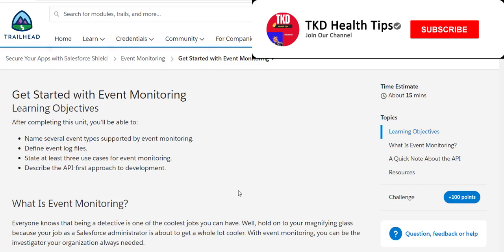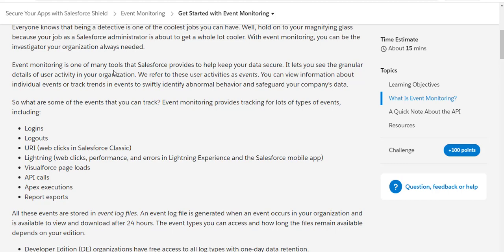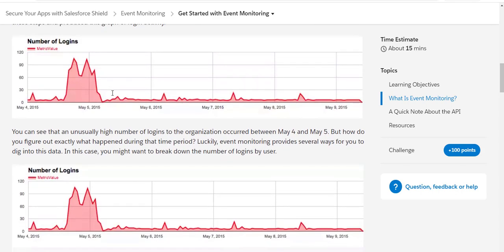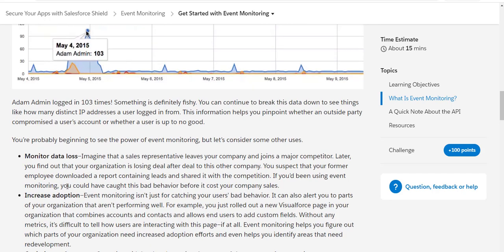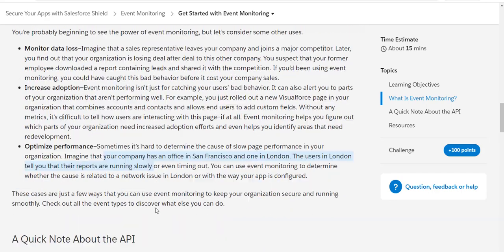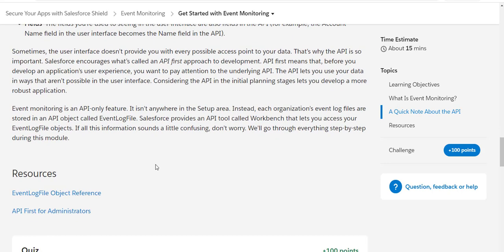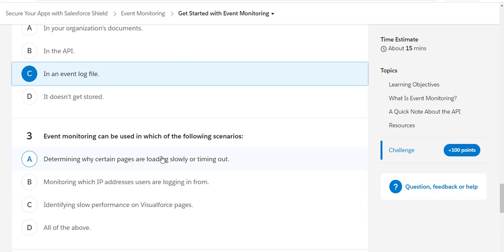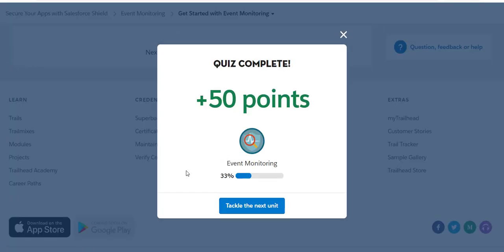Event Monitoring With Salesforce Shield - Get Started with Event Monitoring[Salesforce][TrailHead]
This video will  make you  able to:
Name several event types supported by event monitoring.
Define event log files.
State at least three use cases for event monitoring.
Describe the API-first approach to development.
-What Is Event Monitoring?
-Everyone knows that being a detective is one of the coolest jobs you can have. Well, hold on to your magnifying glass because your job as a Salesforce administrator is about to get a whole lot cooler. With event monitoring, you can be the investigator your organization always needed.

-Event monitoring is one of many tools that Salesforce provides to help keep your data secure. It lets you see the granular details of user activity in your organization. We refer to these user activities as events. You can view information about individual events or track trends in events to swiftly identify abnormal behavior and safeguard your company’s data.

So what are some of the events that you can track? Event monitoring provides tracking for lots of types of events, including:
-Logins
-Logouts
-URI (web clicks in Salesforce Classic)
-Lightning (web clicks, performance, and errors in Lightning Experience and the Salesforce mobile app)
-Visualforce page loads
-API calls
-Apex executions
-Report exports

Salesforce Shield - salesforce shield - product demo. webinar recording: "salesforce shield 101 - back to basics" by revcult. salesforce platform encryption  part of salesforce shield  lets customers encrypt data stored throughout salesforce  whether in the sales cloud  service cloud  or even custom apps.
demo - netskope for salesforce shield platform encryption.

tighten your security with salesforce shield platform encryption.

--- know exactly what data the organization has held on in the salesforce platform  and for how long.
- “i’m not storing ssn or credit cards in salesforce so i don’t have any personal identifiable information.
netskope has partnered with salesforce to enhance the bring your own encryption key capability that is part of salesforce shield platform encryption.